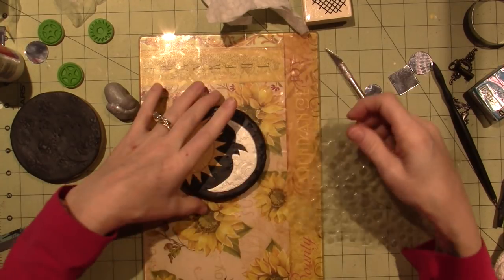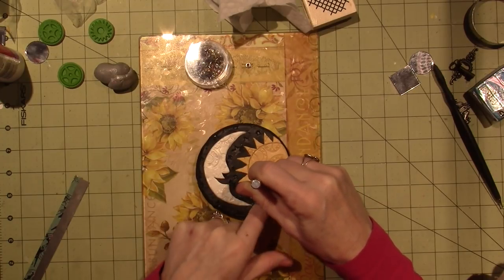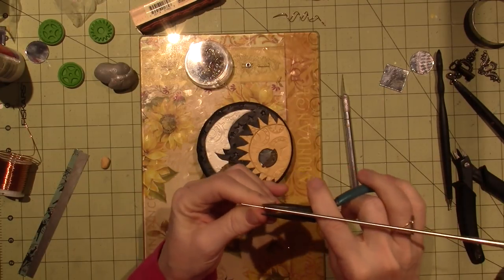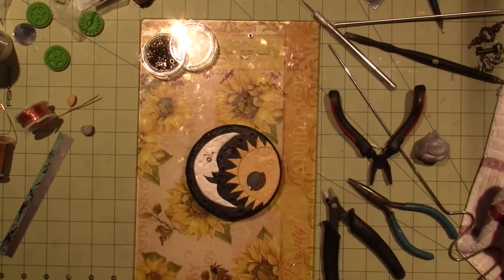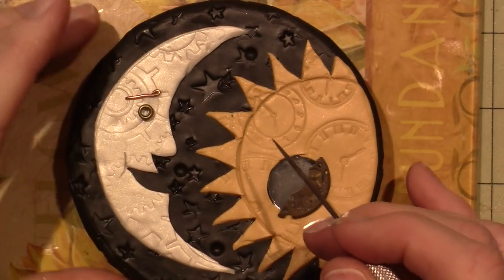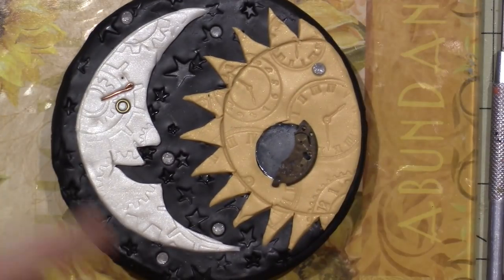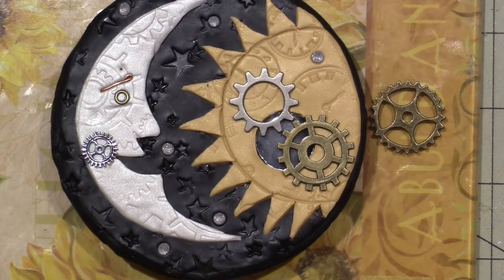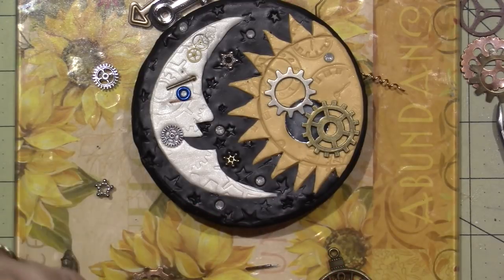Cosmic Steampunk Clay box; Part 2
Adding the metal details and Mica powder really brings the piece to life. TFW, Sara